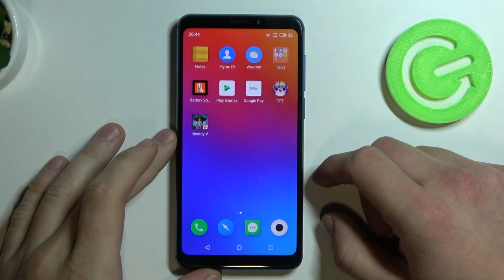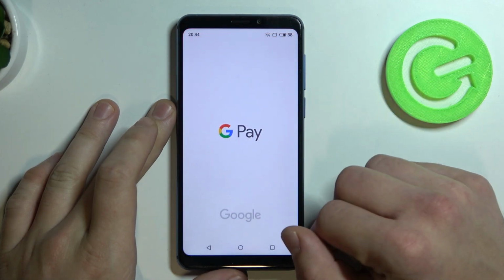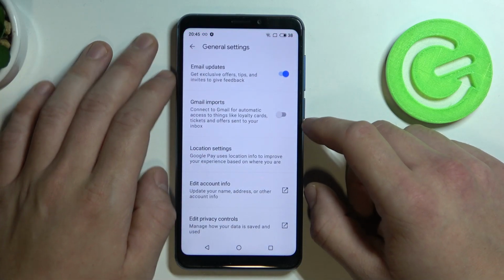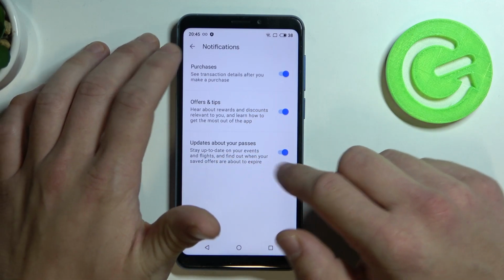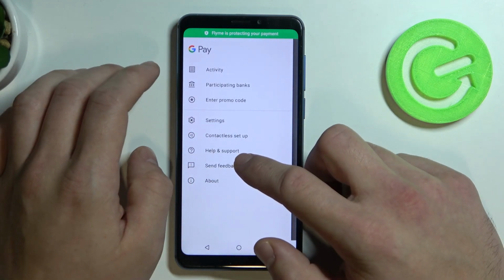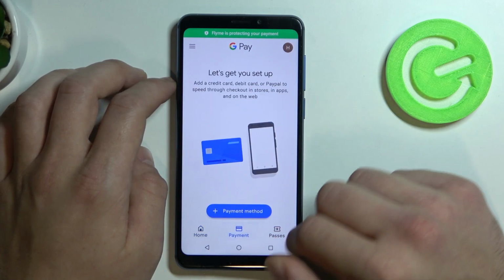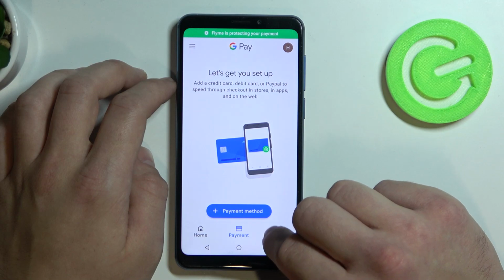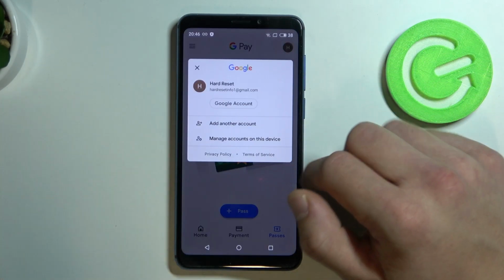MEIZU M8 and Google Pay Customizations – Manage Google Pay Application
Hey there! What is the Google Pay app and how to manage its customizations? Taking the MEIZU M8 smartphone as an example, we will show you how to set up Google Pay and how to use this application smoothly. From now on, you can easily manage this program. Also, please don't forget to leave comments under this video!

How to manage Google Pay on MEIZU M8? How to set up Google Pay on MEIZU M8? How to add a payment method to MEIZU M8? How to add card to Google Pay on MEIZU M8? How to check activity in Google Pay on MEIZU M8? How to find list of participating banks in Google Pay on MEIZU M8? How to edit account info in Google Pay on MEIZU M8?